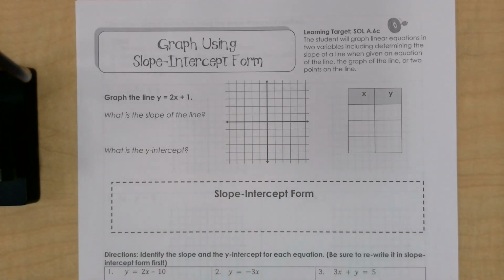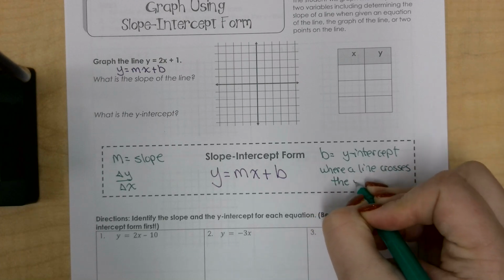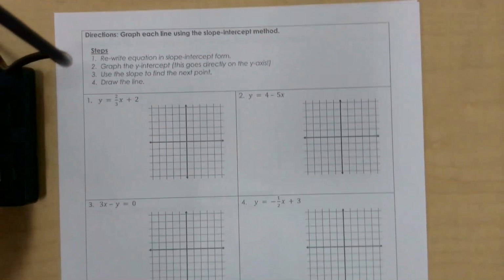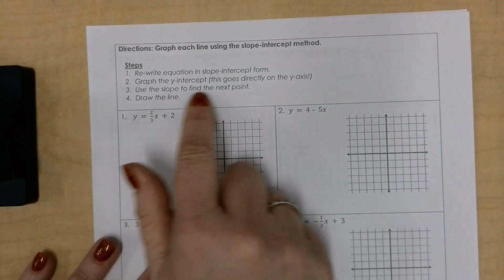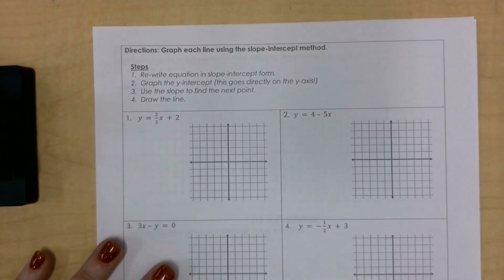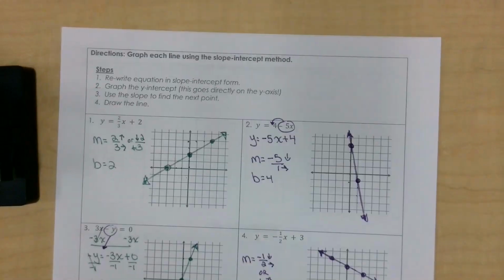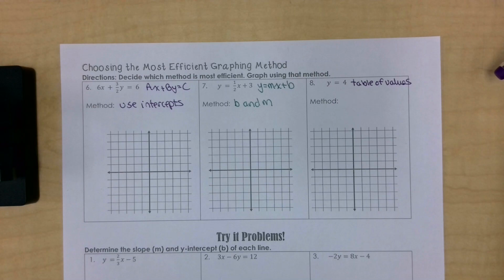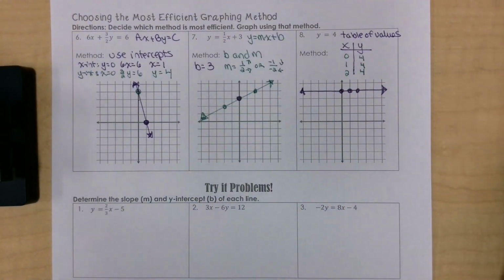A - Slope Intercept Form (p.16-18)